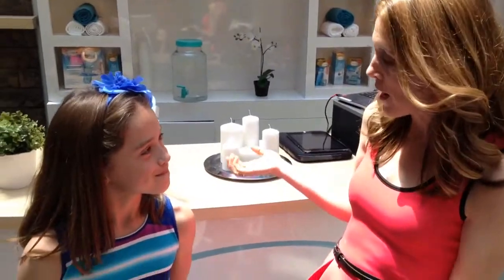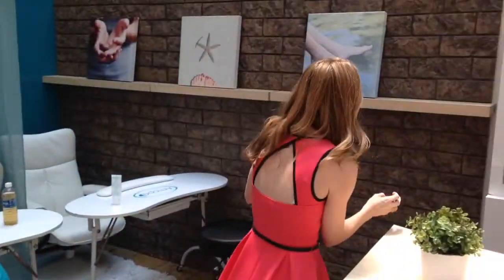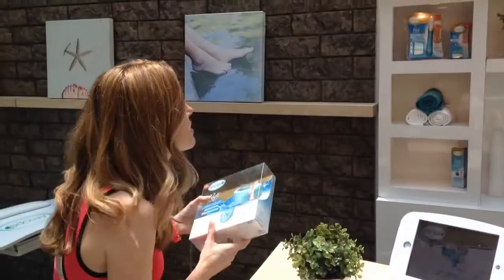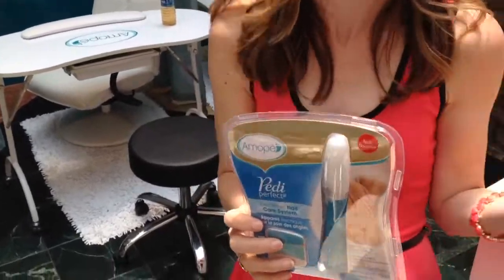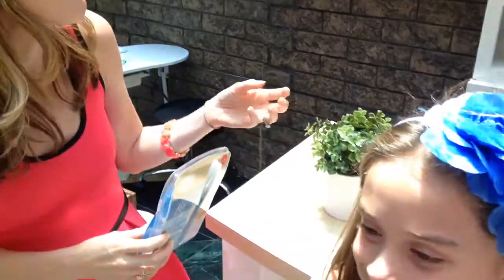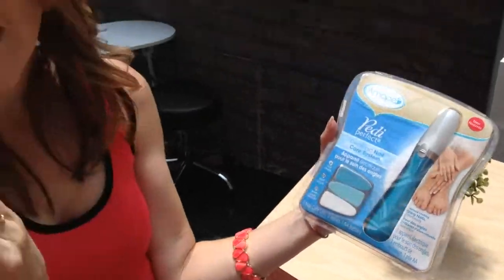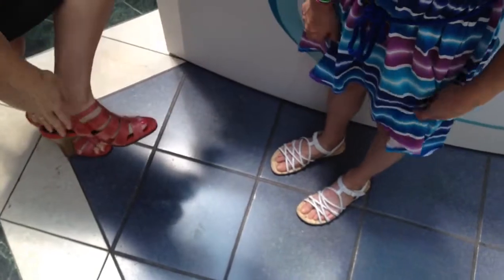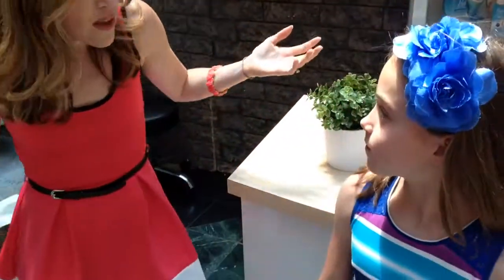Amope Beauty Boutique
Take a peek inside the Amope Beauty Boutique at the King of Prussia mall. Free mini pedicures & manicures offered to consumers. So great! Classy Mommy partnered with Amope to support the launch of their new wet & dry rechargeable foot file and I visited the booth this weekend to experience it all and chat with consumers. Fantastic day!